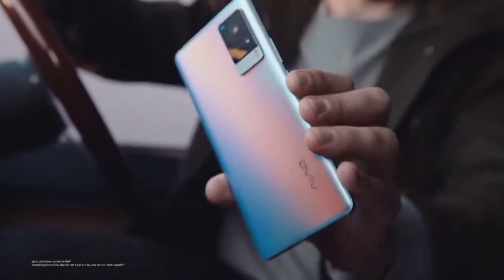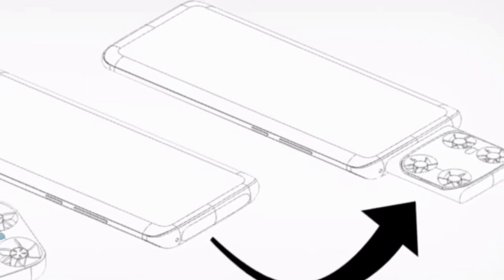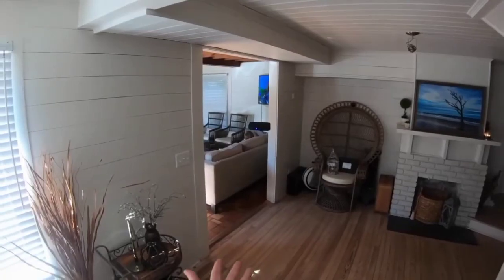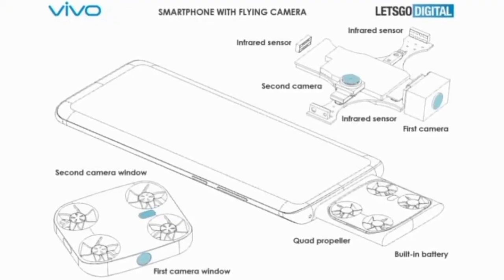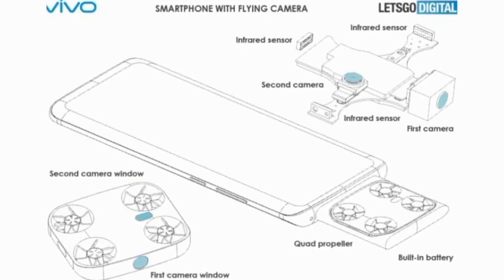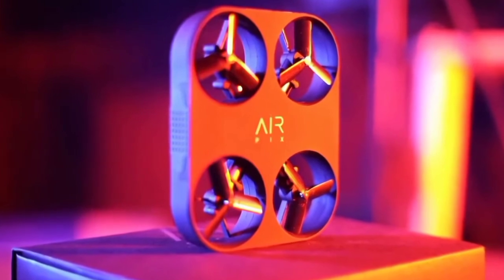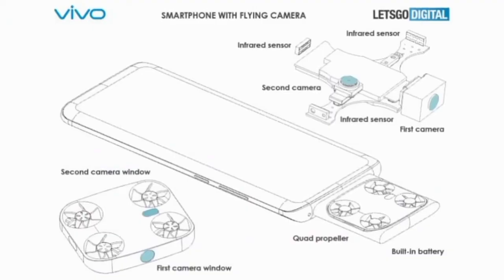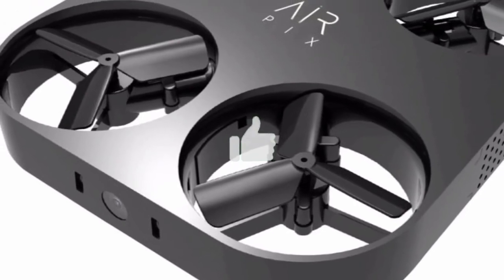World's First Flying Drone Camera Phone || Vivo|| Vivo Detachable Camera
World's First Flying Drone Camera Phone

This video will help us to the vivo drone camera phone specification. So Watch Till End...